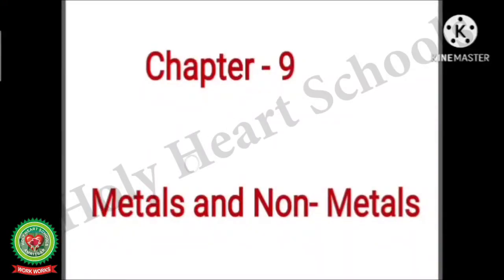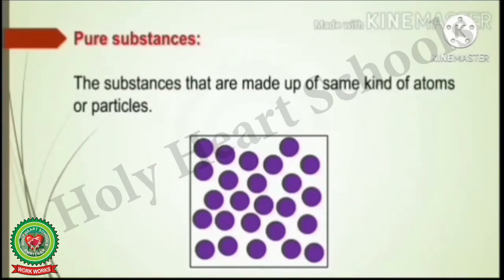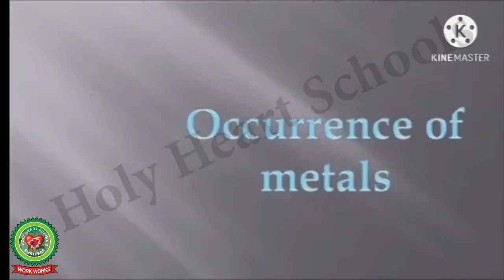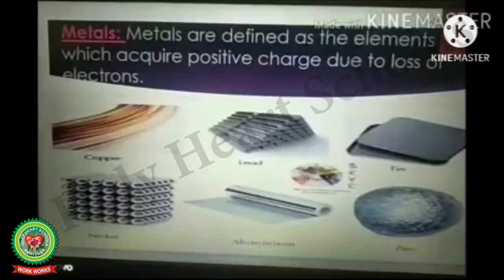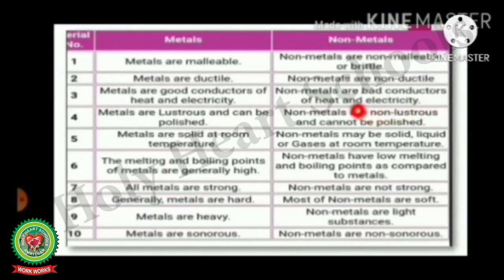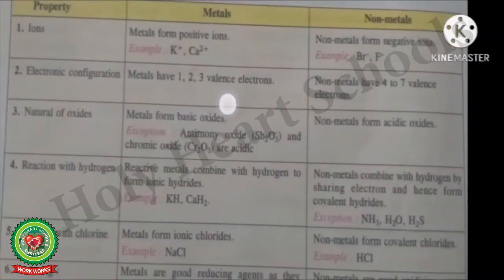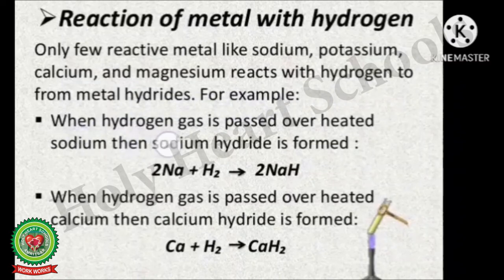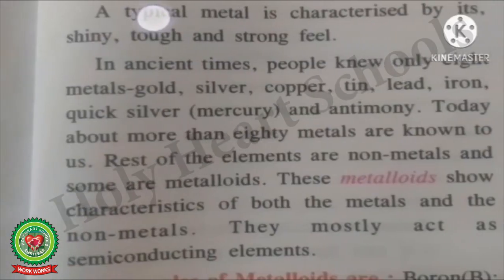Properties of metals and non metals Day 1 Class 7 Sceince Holy Heart Schools